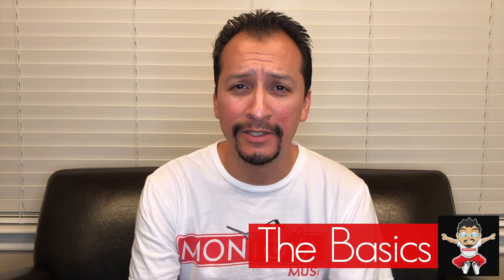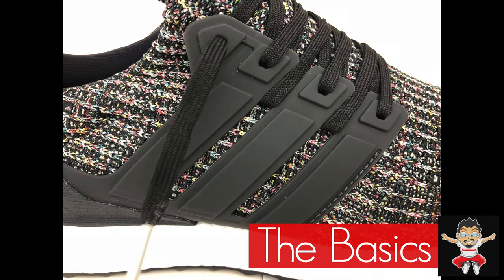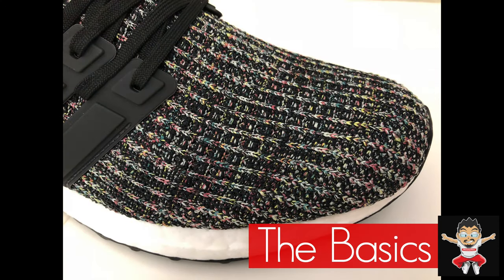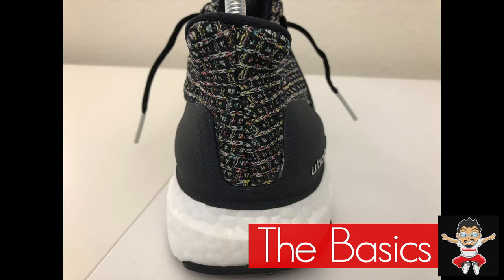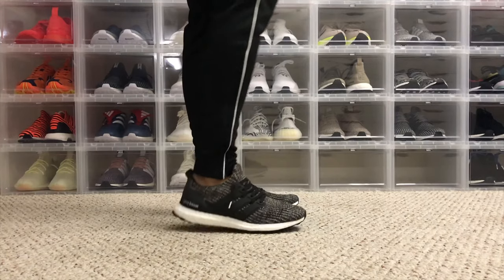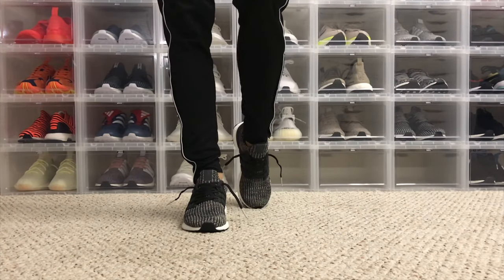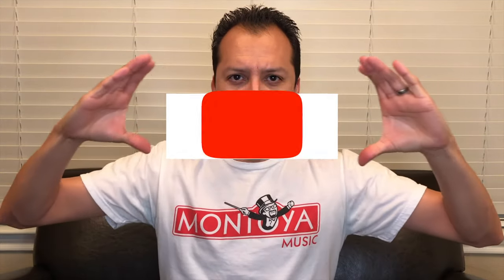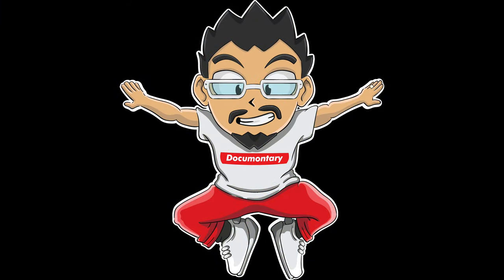adidas Ultra BOOST NYC Bodega • Review & On-Feet | DOCUMONTARY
9.11.18 - DOCUMONTARY |  adidas Ultra BOOST NYC Bodega • Review & On-Feet

ULTRABOOST SHOES

RUNNING SHOES WITH A LIGHTWEIGHT UPPER AND RESPONSIVE CUSHIONING.

These running shoes combine comfort and high-performance technology for a best-ever-run feeling. They have a stretchy knit upper that adapts to the changing shape of your foot as you run. Responsive midsole cushioning and a flexible outsole deliver a smooth and energized ride.

regular fit
lace closure
adidas primeknit textile upper
flexible stretchweb outsole; continental™ rubber outsole for extraordinary traction in wet and dry conditions
responsive boost midsole
lightweight and supportive
recommended for: long urban runs; arch type: normal; stabilizing torsion system; supportive midfoot cage; fitcounter heel for unrestricted fit
imported
product color: core black / carbon / ash silver
product code: cm8110